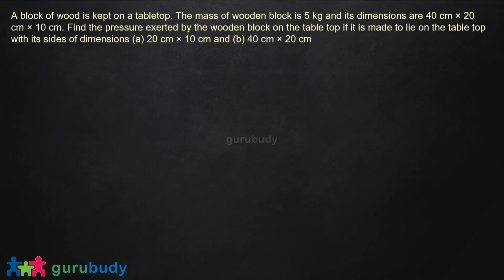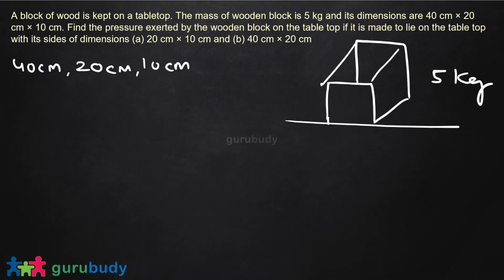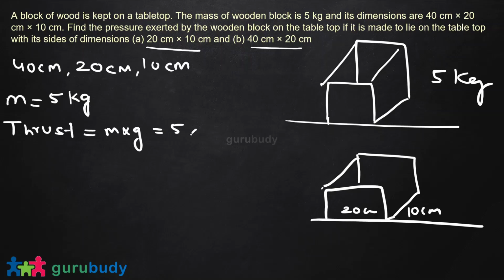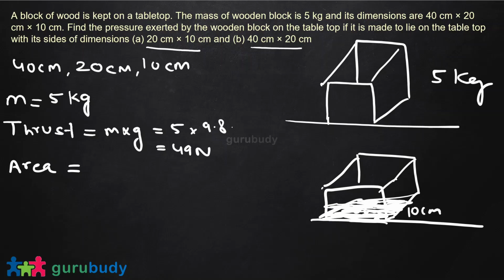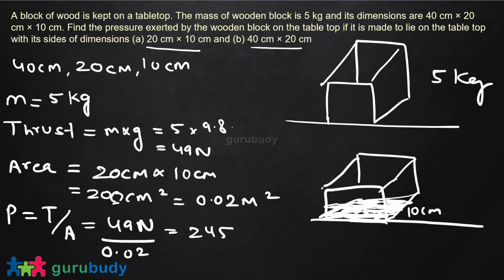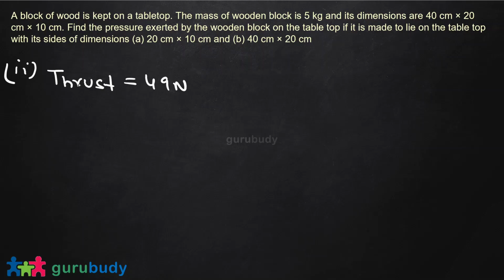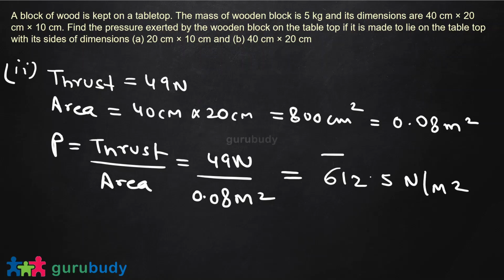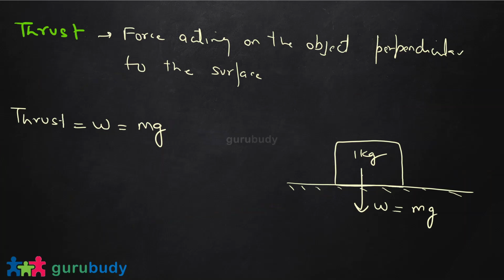Gravitation 1.8 - Exercise